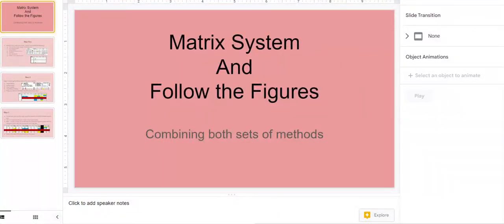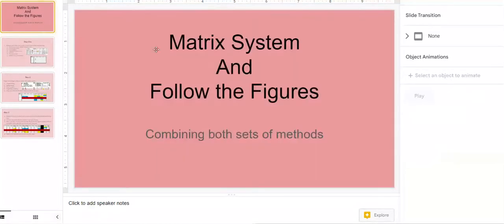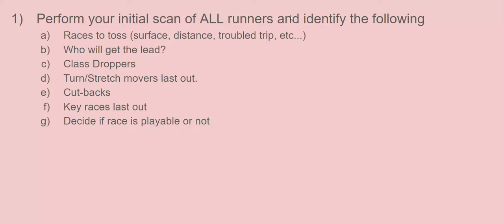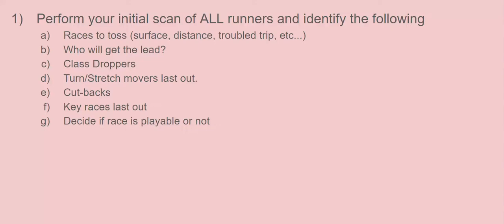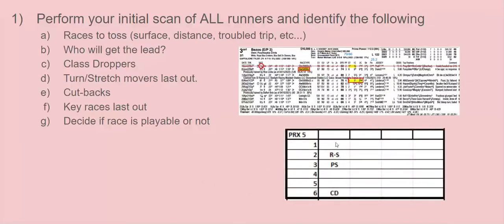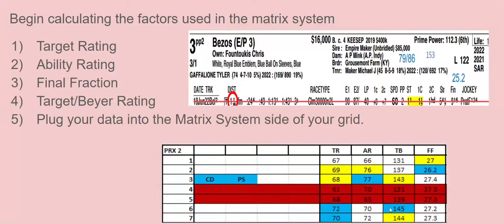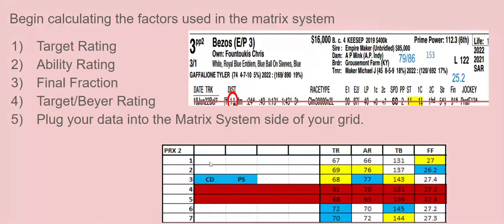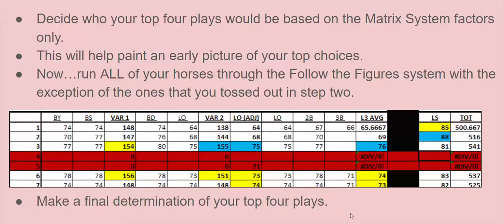Combining the Systems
Step by step process of using both the Matrix System and Follow the Figures.